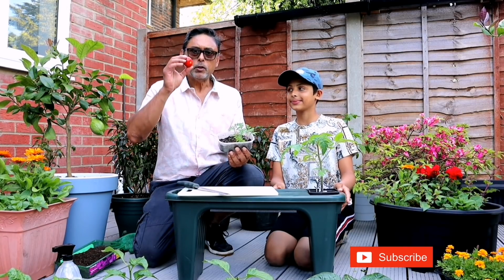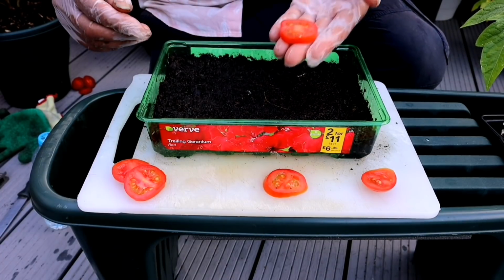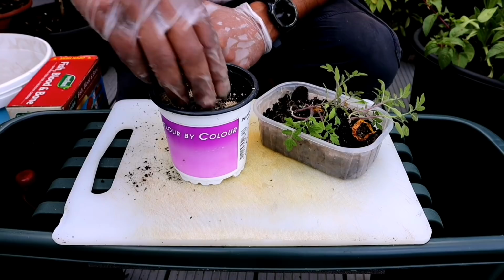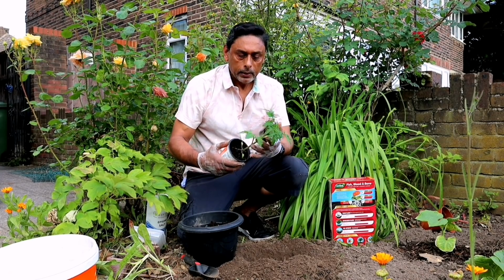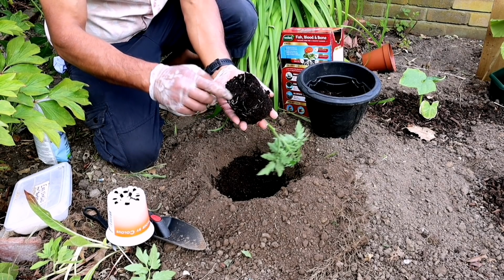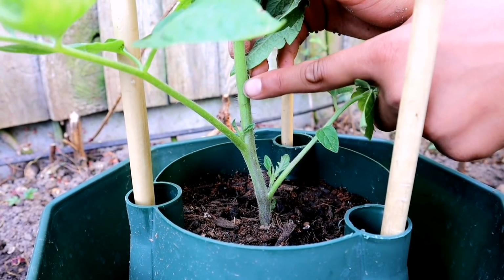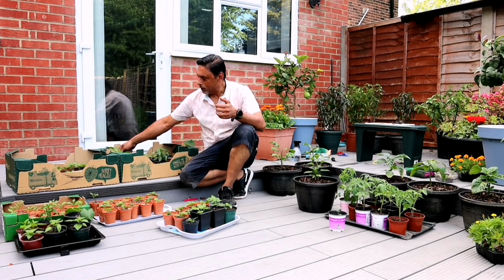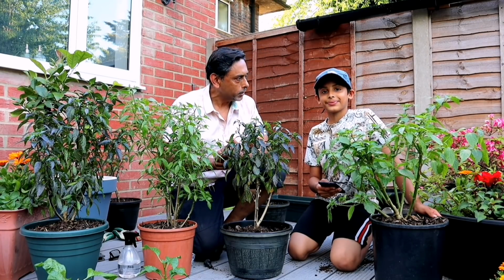Step by Step : Tomato Growing | How To Grow Tomatoes From Fresh Seeds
Step by Step : Tomato Growing
How to grow tomatoes from fresh seeds
In this gardening video I will be showing how to grow tomatoes. A complete step by step guide to growing tomatoes at home. I will also be showing you how to prune tomato plants for more yield.
I hope you can join me in the episode of Ali Raja Bagan 2020 Part 12